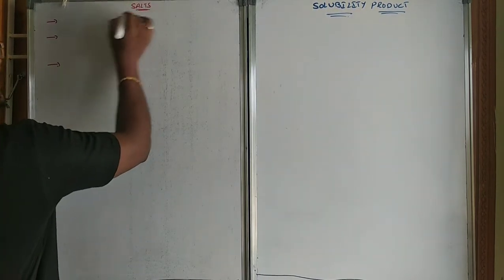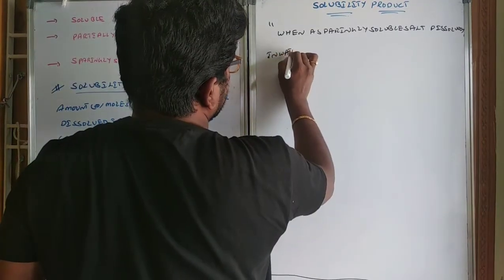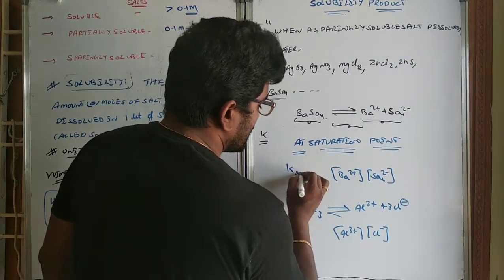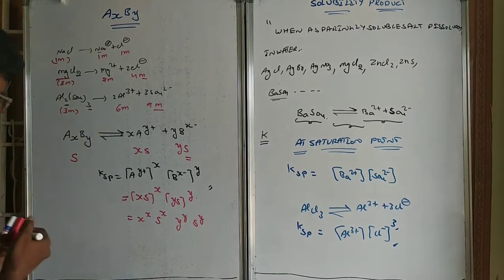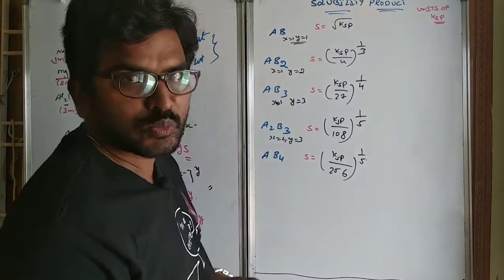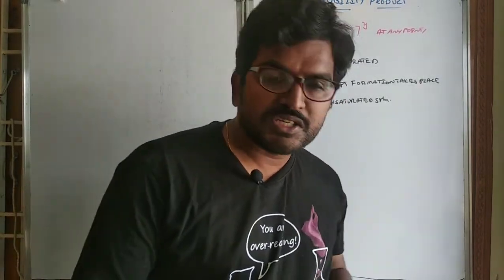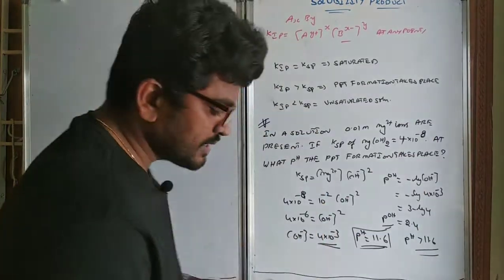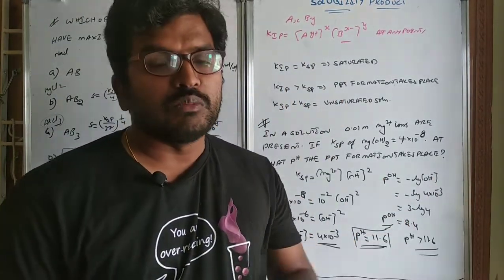SOLUBILITY PRODUCT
solubility product and SOLUBILITY salts explained